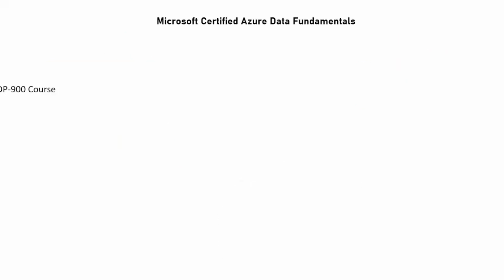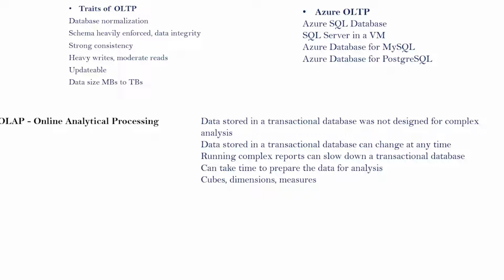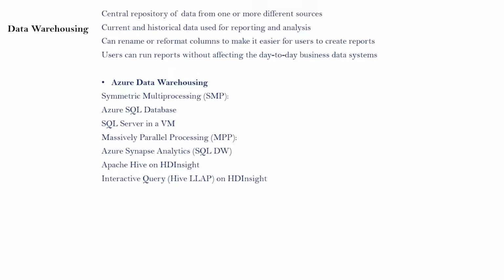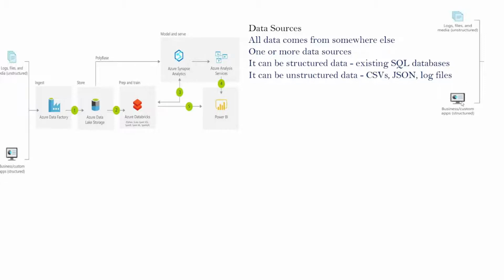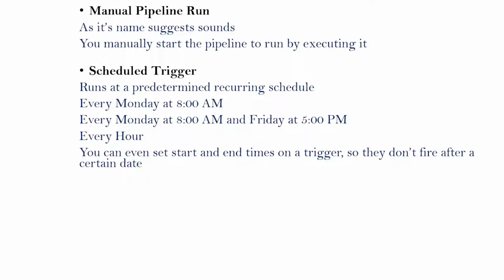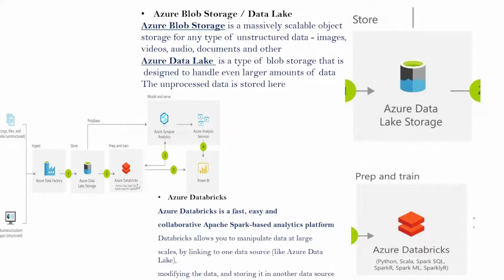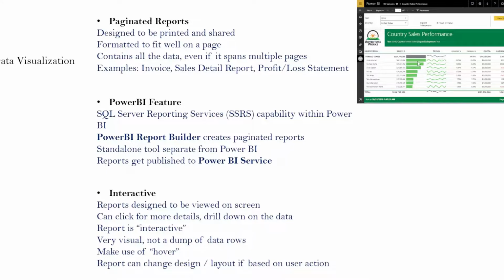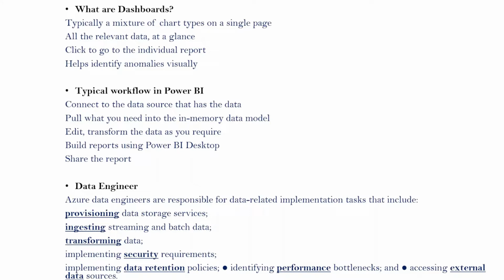Part 4 : Analytics Work-Load on Azure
This video series is full course for preparation for DP-900 : Microsoft Certified Data Fundamentals certification.
I have curated the syllabus in a way that you will find that
All the terminologies are explained in very simple way and easy understandable language.
You will be able to catch all even if you are listening these terms for very first times.
Gain the knowledge and get certified.

Check other video of How to get 100% discount voucher